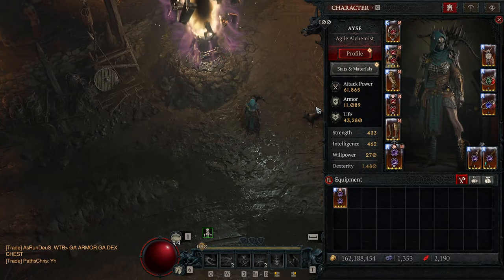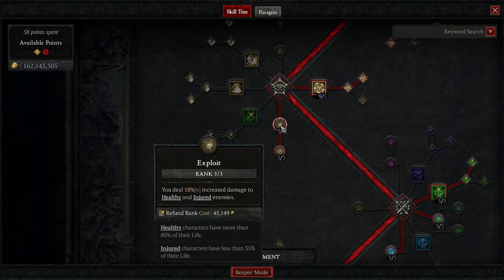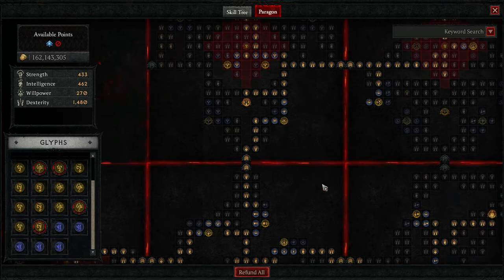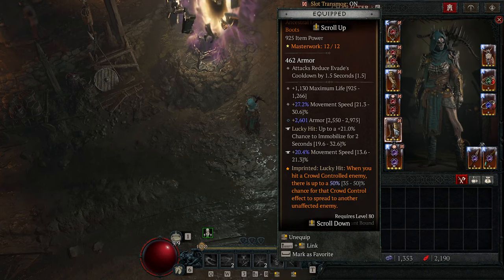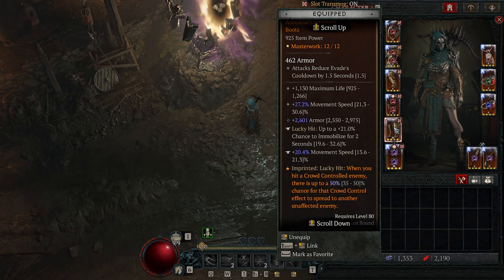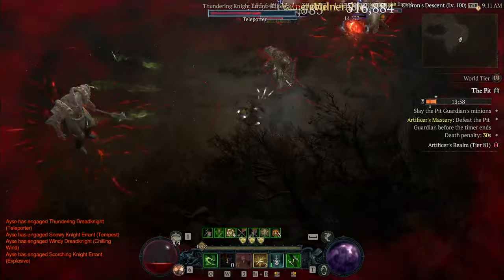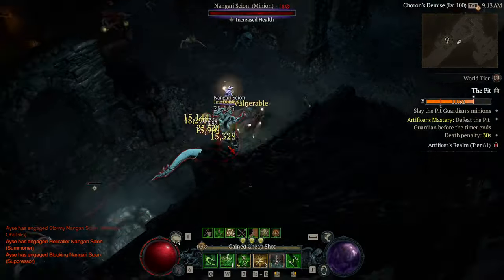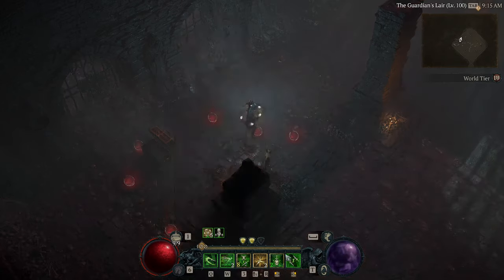Diablo 4 Season 4 | No Unique Twisting Blades Rogue Build Guide!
In this video I'm going to show you the twisting blades build that does not use uniques to get you started farming to get to the ultimate version!
0:00 Intro
0:30 Talents
3:50 Paragon
6:30 Gear and aspects
13:30 Gameplay demonstration (81 pit clear)
Diablo 4 Season 4 | Twisting Blades Rogue Build Guide NO UNIQUES!